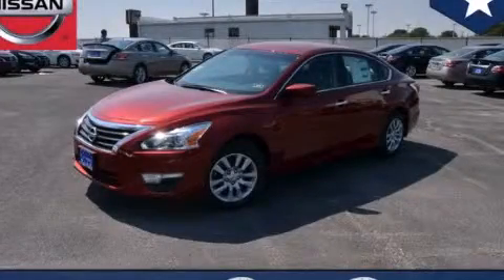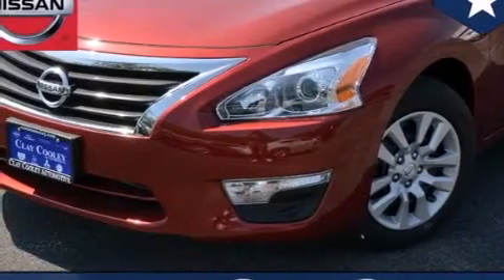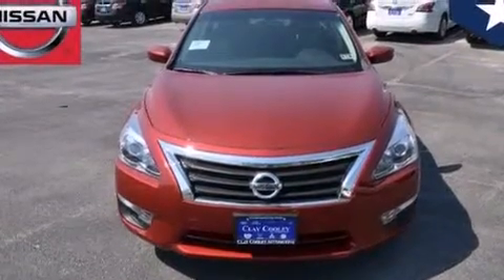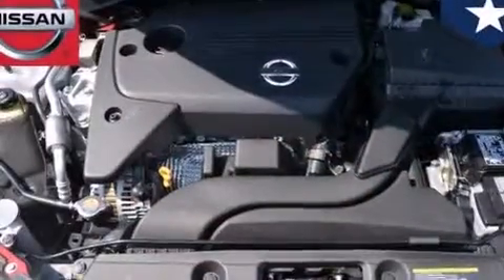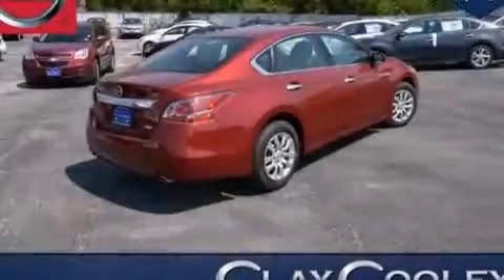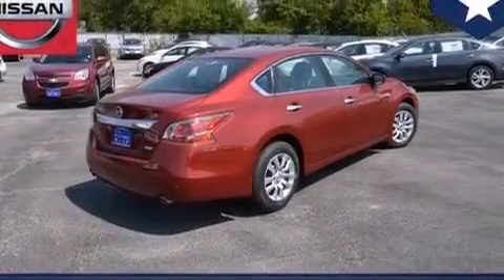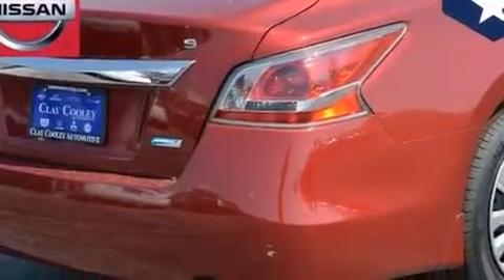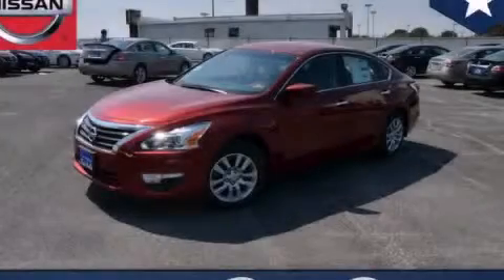2014 Altima Arlington TX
We've been honored to serve the Dallas TX area , we promise that your experience at our dealership will exceed your expectations ! Year : 2014 Make : Model : Altima Engine : 2.5L DOHC 16-Valve I-4 Engine Trans . : - Exterior : Red Interior : Black Clay Cooley - Nissan 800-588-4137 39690 LBJ FREEWAY Dallas , TX 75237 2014 Altima Dallas TX